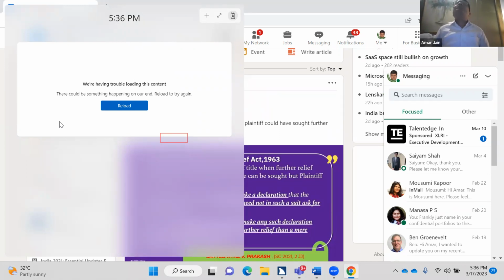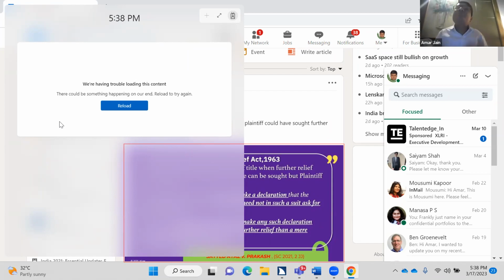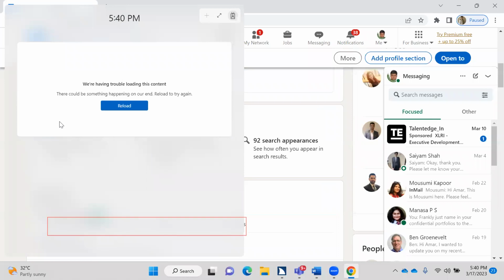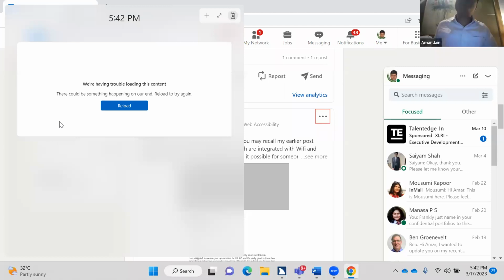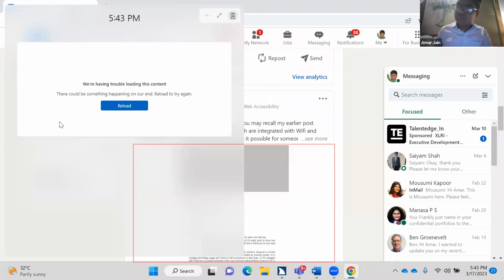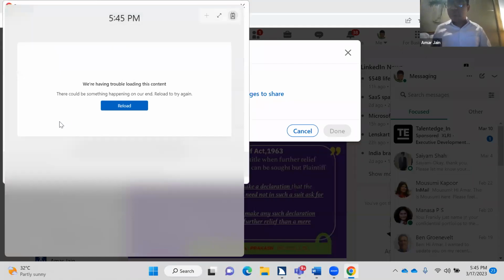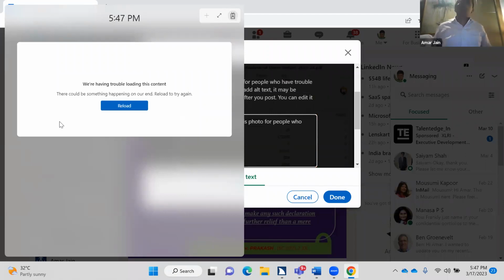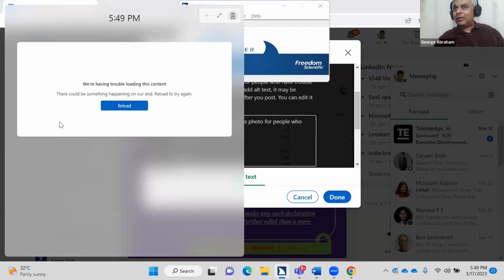Eyeway Encounters on Social Media Accessibility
In this session of Eyeway Encounters, Accessibility expert, Amar Jain highlights the various accessibility features available on different social media platforms. These features will help any social media user to create accessible and inclusive content,

Tune in to learn the tips and insights on social media accessibility!